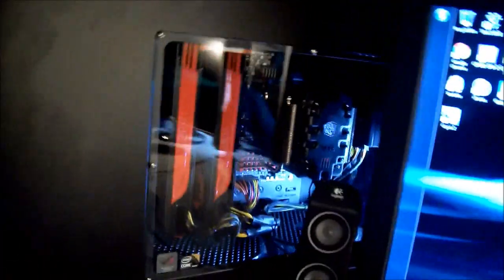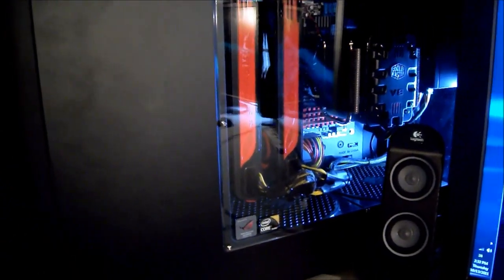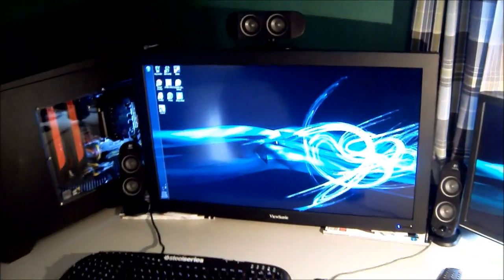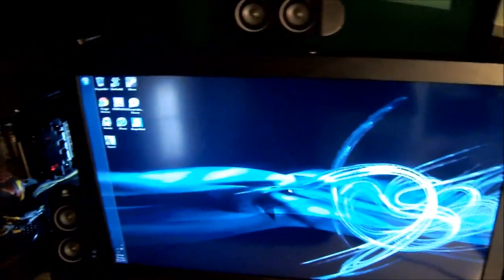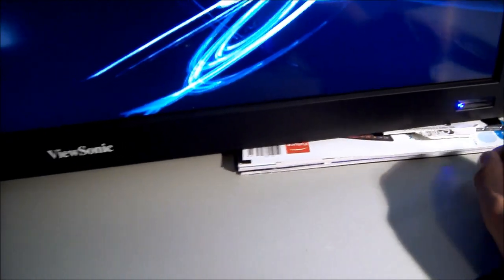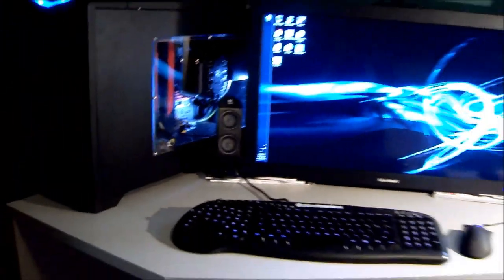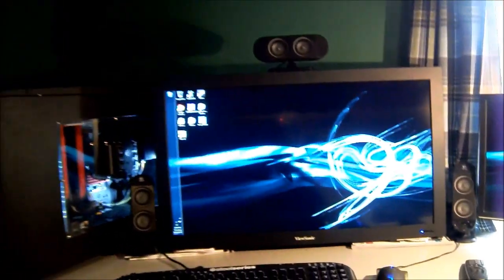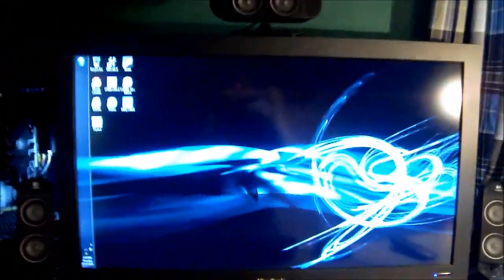My Gaming Setup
You should all post video responses of your setups!!!